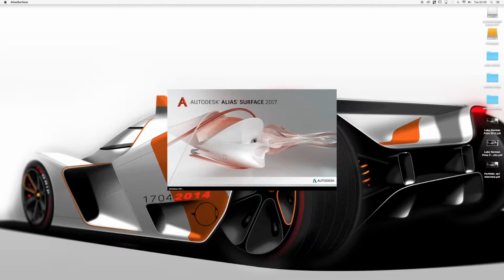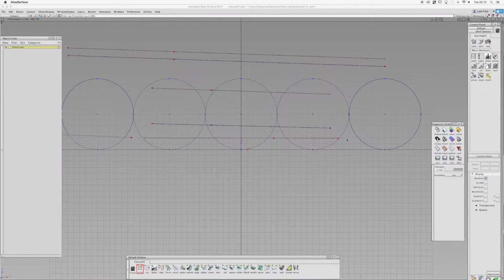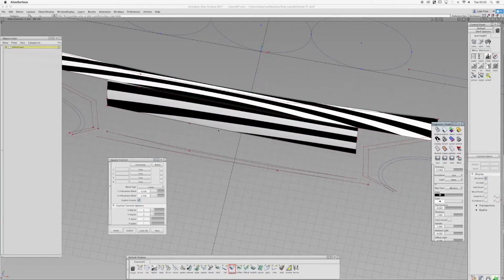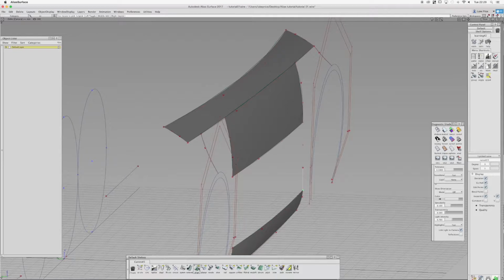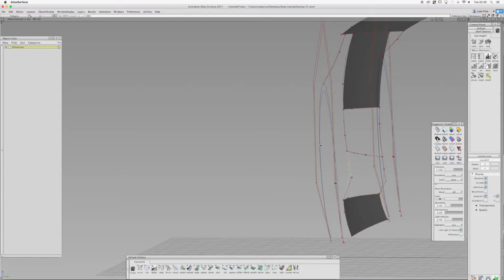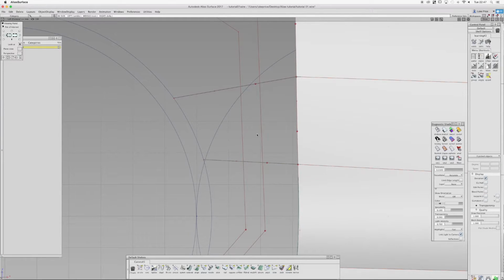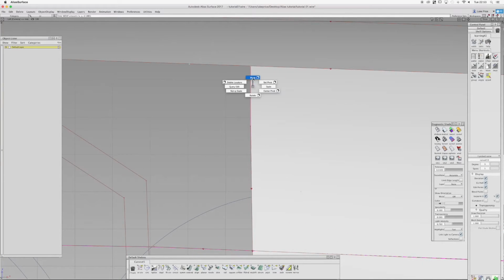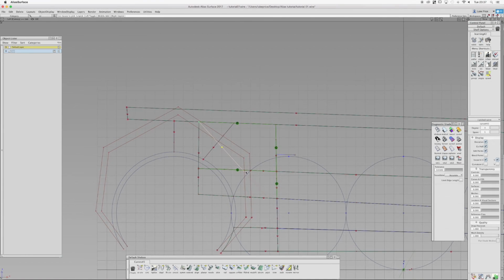Alias Body Side Surfacing Tutorial Part 1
I downloaded a trial of Alias Surface 2017 to produce some tutorials. This tutorial will focus on body side surfacing and the transitions into the wheel arches. I am not a A-Class modeller, so there may be better ways to model the surfaces in this tutorial. Any tips, write them in the comments below.